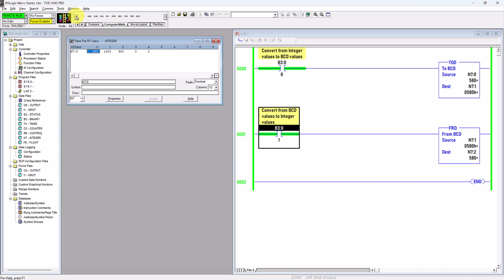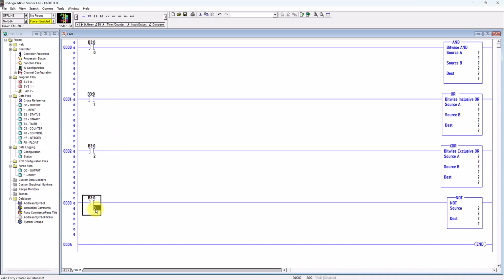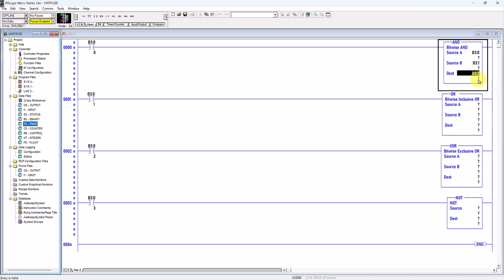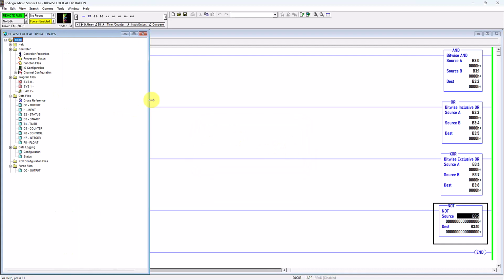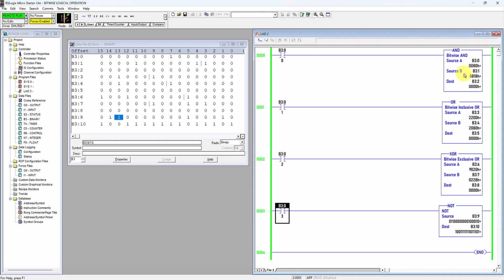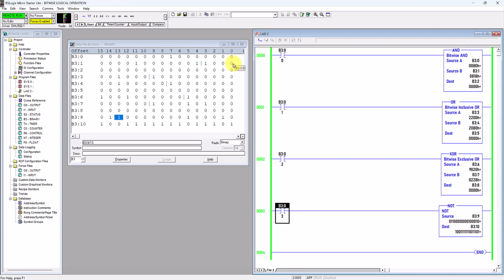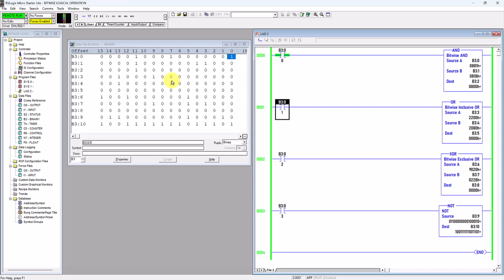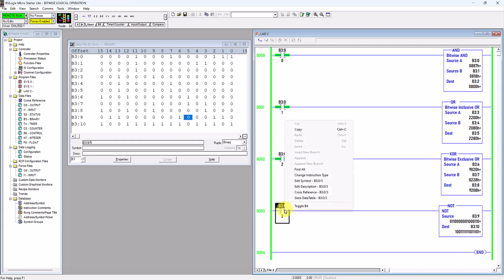Basic PLC 30 : Bitwise Logical Instructions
Unlock the Power of Bitwise Logical Instructions in Allen Bradley PLCs! 🛠️ Dive into the world of industrial automation as we explore these essential commands. Learn how bitwise logical operations such as AND, OR, XOR, and NOT enable precise data manipulation and control in PLC programming. Join us for an in-depth tutorial on these critical instructions, and discover how they optimize efficiency and streamline operations in your control systems. Don't miss out – click to watch now and elevate your automation skills! 💡